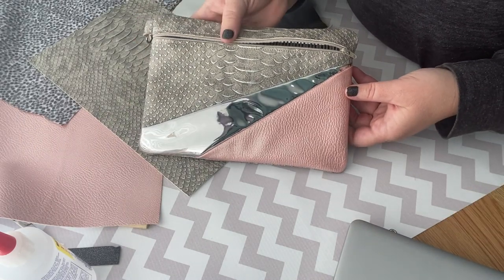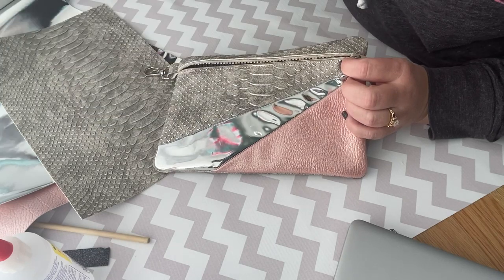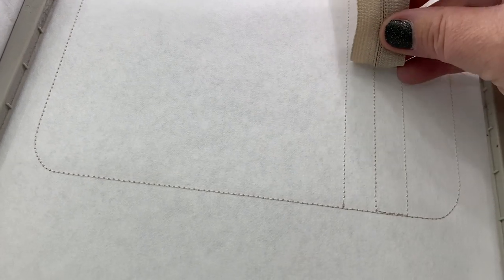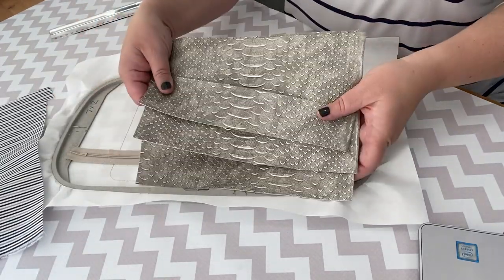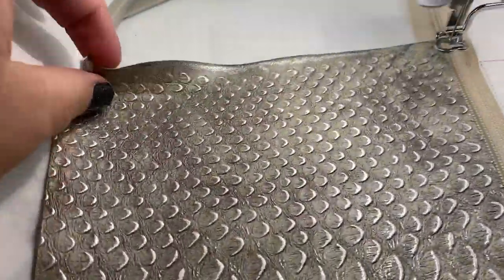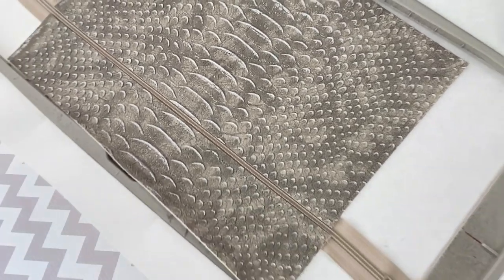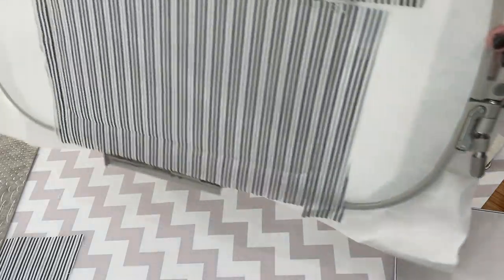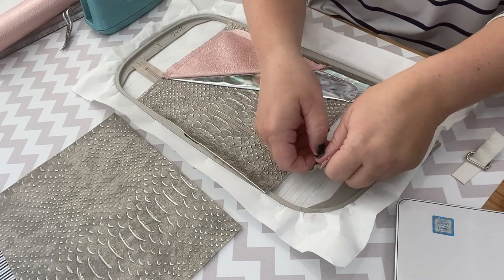SUNRAY FRONT ZIP ZIPPER BAG - In The Hoop Zipper Bag by Parker on the Porch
This is a video tutorial to help you make the embroidery in the hoop SUNRAY FRONT ZIP BAG by Parker on the Porch.

DESIGN USED: SUNRAY FRONT ZIP BAG at Parker on the Porch

STABILIZER I USE:
5x7 Hoop Tear Away
7x12 Hoop Tear Away
5x7 Hoop Cut Away

RIVET SET:

Fabric Glue:

Star Sequins:

Mixed Sequins:

WONDER CLIPS:

LOBSTER CLASPS:
3/4 Inch D Ring
1 Inch D Ring

Software I use Embrilliance Esstionals:

Mini Composition Notebooks:

EYELET SETTER:

BALL CHAINS:

3/16 EYELETS: